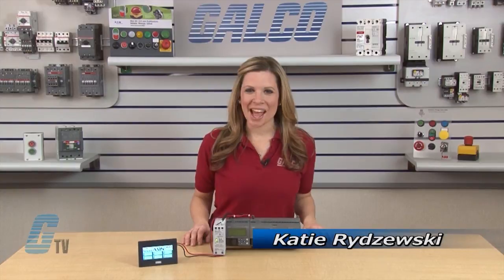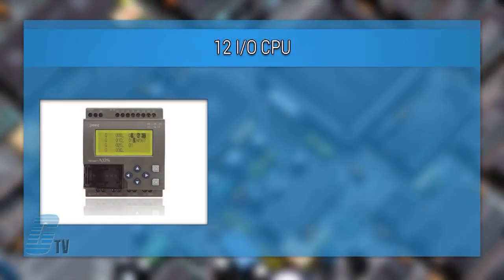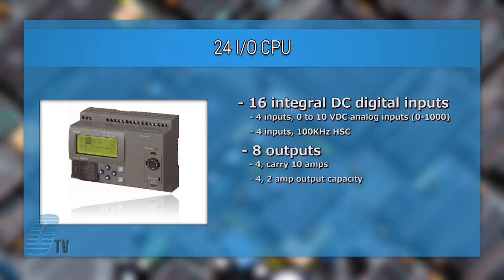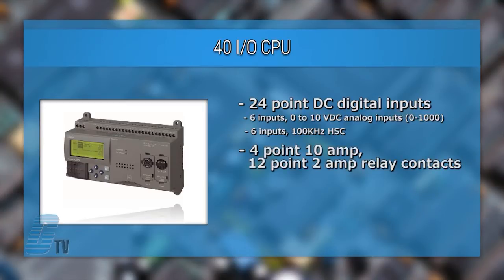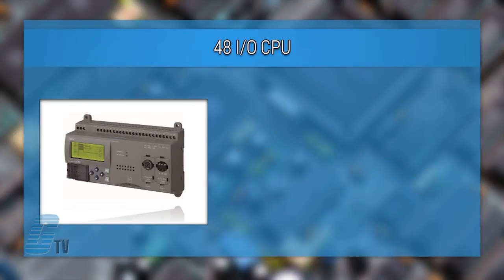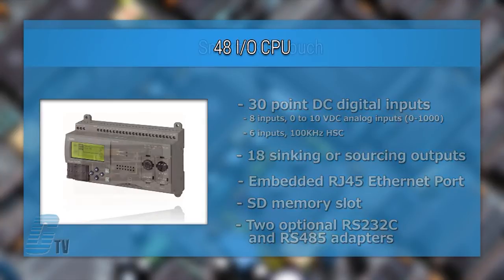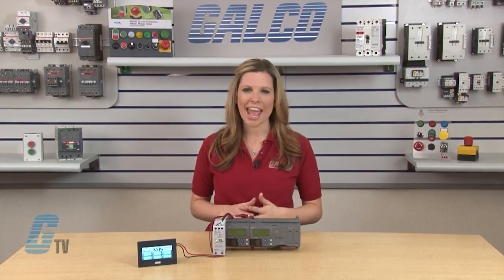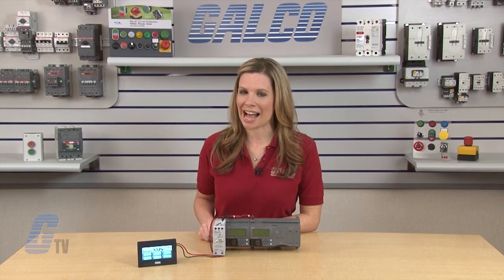IDEC "FT1A" Series SmartAXIS PLC's - A GalcoTV Overview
IDEC FT1A SmartAXIS Series PLC presented by Katie Rydzewski for Galco TV.

IDEC FT1A SmartAXIS controllers were designed with a focus to provide users with unique features and advance functions for applications that require limited I/O. FT1A SmartAXIS controllers are available in 12 , 24, 40, 48, I/O CPUs and 3.8" HMI+PLC 65K color TFT resistive or monochrome touchscreen.

FT1A SmartAXIS Features:
-    Embedded RJ45 Ethernet Port
-    Modbus TCP and RTU
-    Embedded smart LCD/keypad
-    Built-in 2-8 analog inputs
-    10A Relay Contacts
-    Built-in Real Time Clock
-    USB Maintenance Port
-    SD Memory for datalogging
-    100KHZ HSC and Outputs